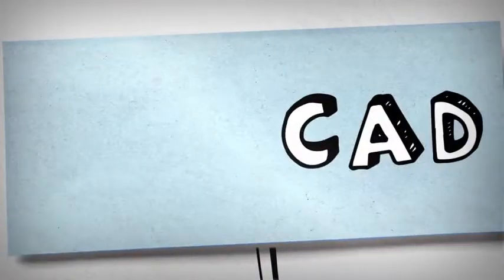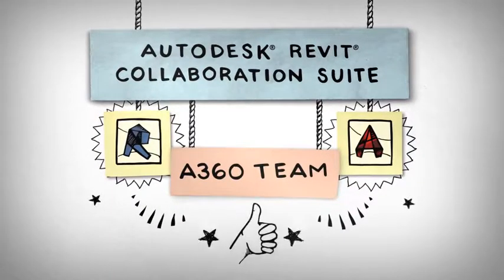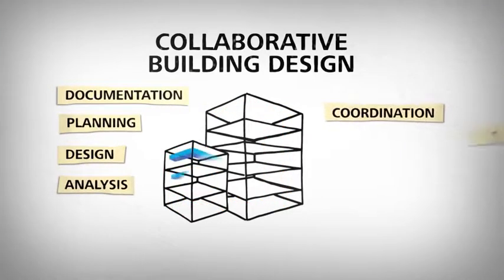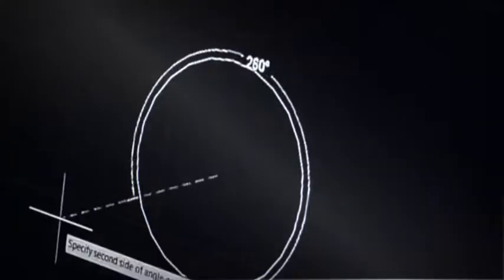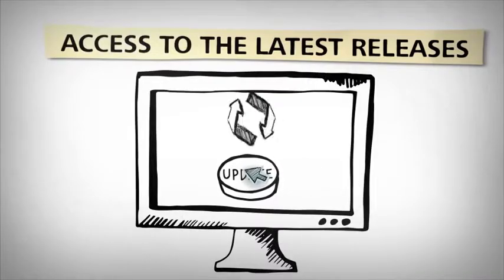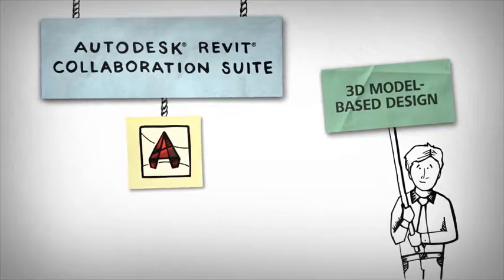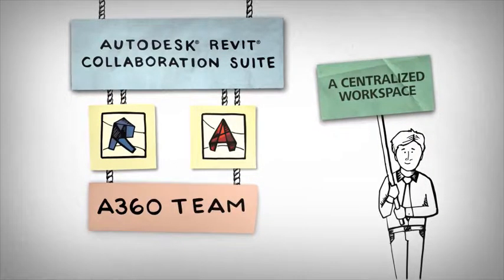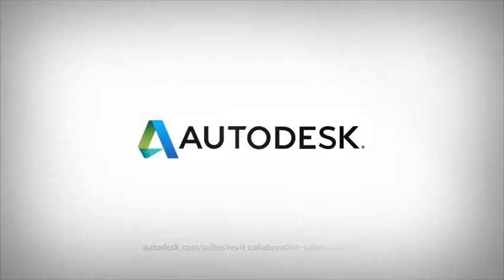Autodesk Revit Collaboration Suite - Revit collaboration suite overview video